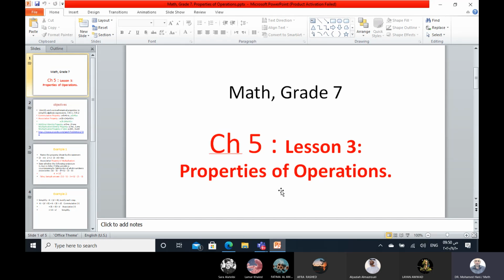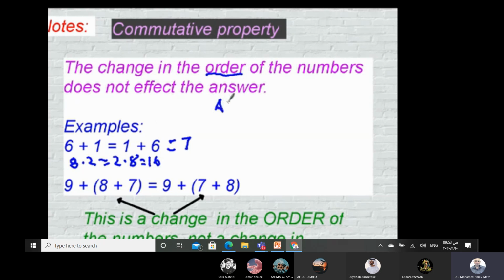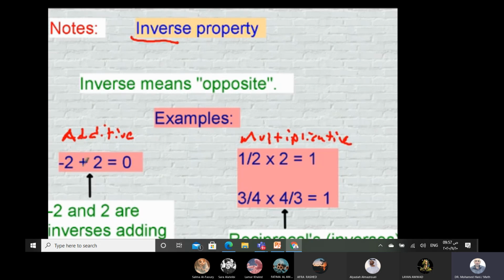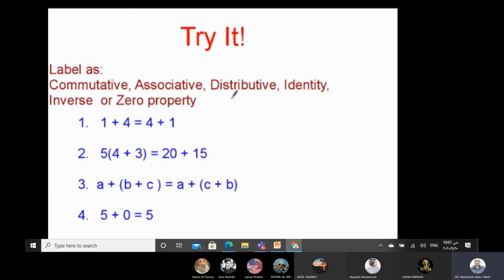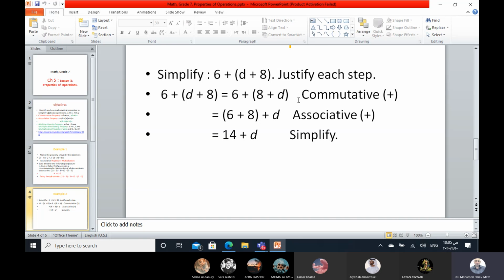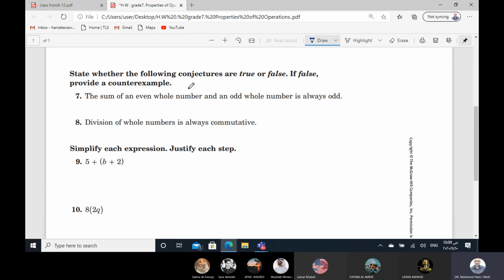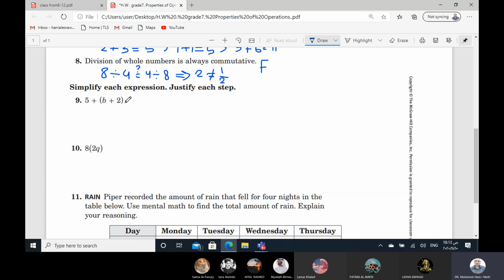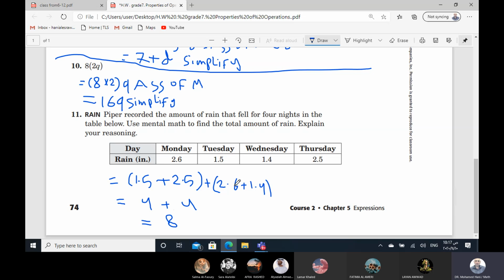Properties of Operations.